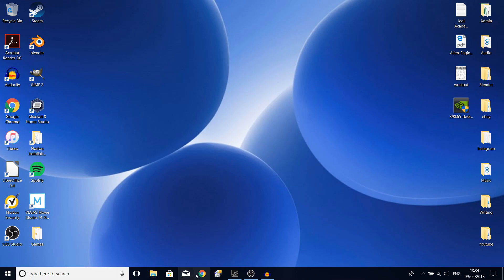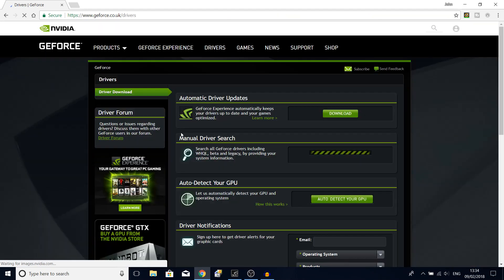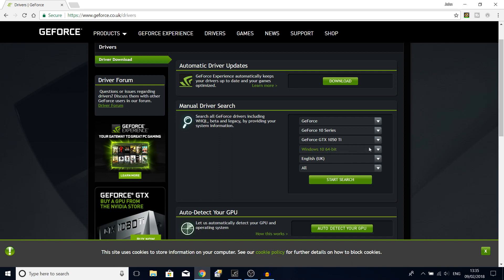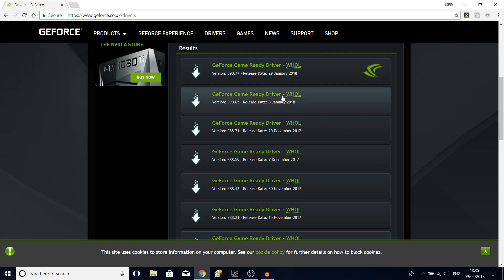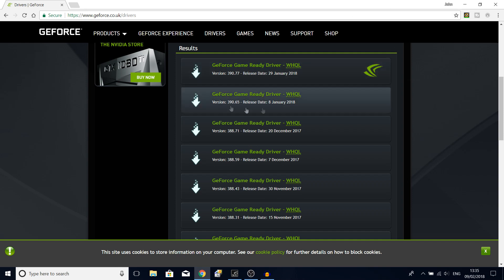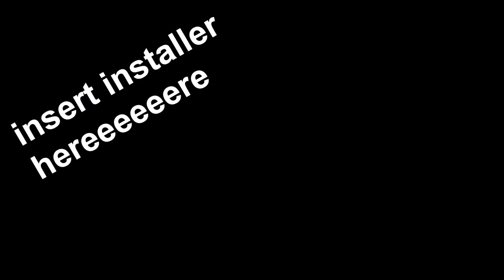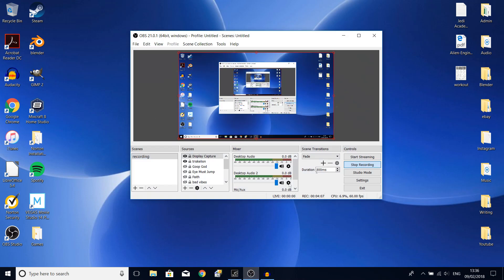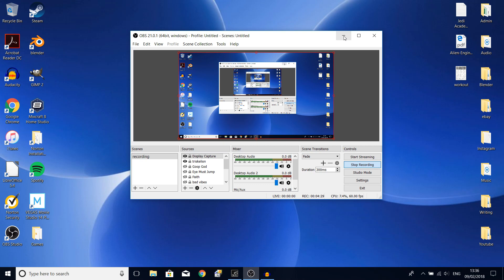How To Fix OBS Black Screen 2018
Hello everyone and welcome back to NerdHaul for a tutorial video. Today I'm going to show you how to fix OBS black screen.

The OBS black screen is an ominous sight, as it generally means you won't be able to capture what's going on on your screen.

The issues I was having were with the Nvidia GeForce GTX 1050 Ti drivers, so if you use this graphics card then this OBS black screen fix may just be the solution for you!